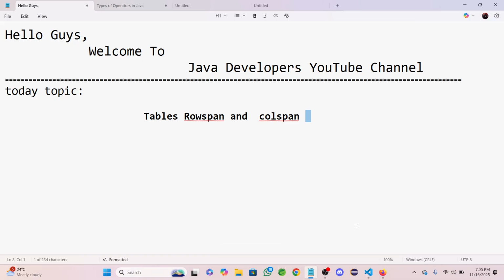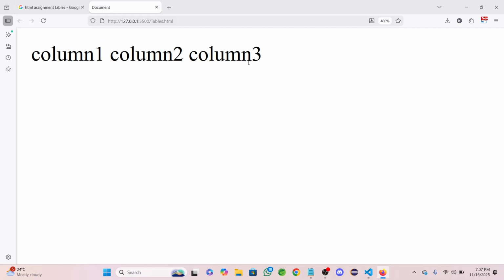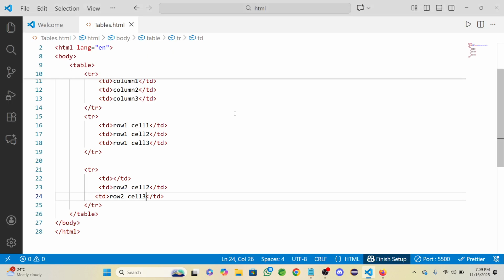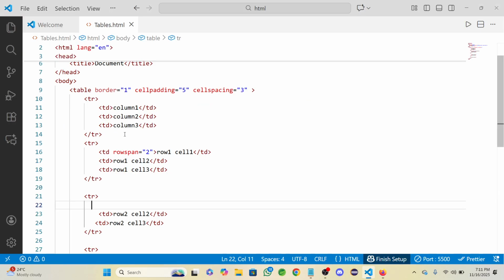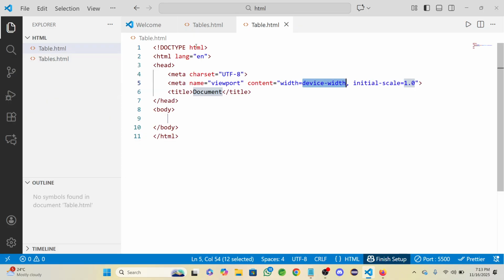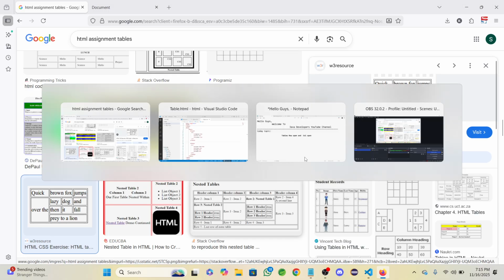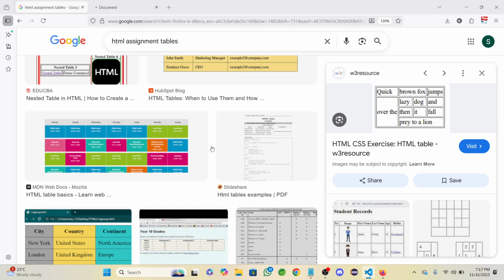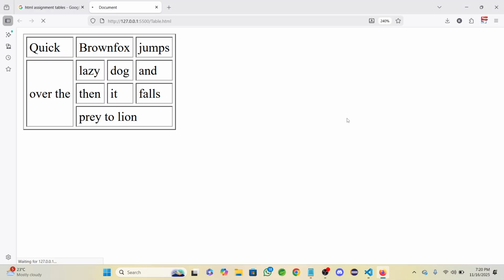Day6- Rowspan Colspan Tutorial | Merging Of Rows and Colums Html Tables 2025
In today’s HTML tutorial, we will learn Rowspan and Colspan in HTML Tables, how to merge rows and columns, why they are used, and how to apply them with practical examples. This video also includes simple and advanced examples along with assignments for practice. Perfect for beginners!

⏱️ Timelines:
00:00 – Introduction
00:30 – What is Rowspan & Colspan?
01:20 – When to use Rowspan?
02:20 – Rowspan Example Explained
03:40 – When to use Colspan?
04:30 – Colspan Example Explained
05:50 – Combined Rowspan & Colspan Example
07:10 – Real-Life Table Example
08:30 – Assignments for Practice
09:40 – Final Summary